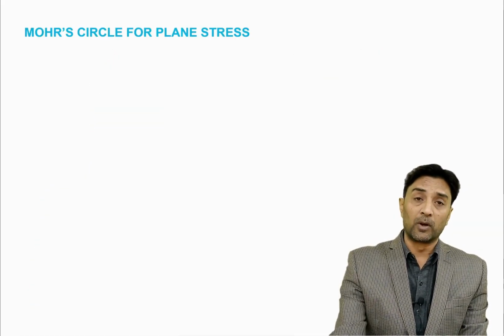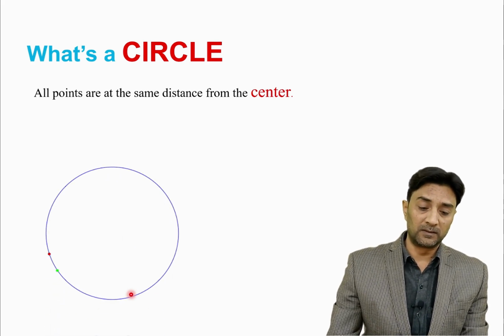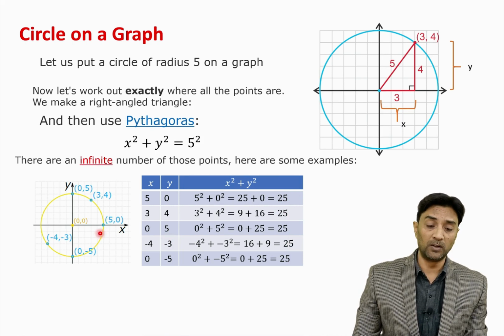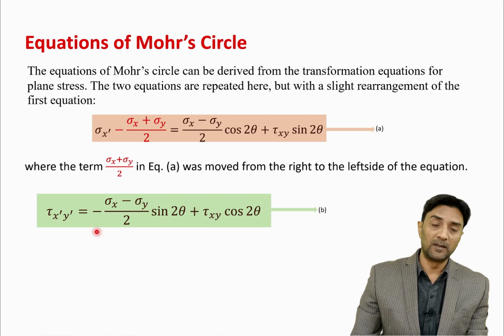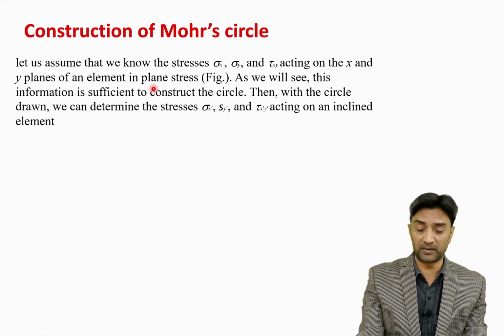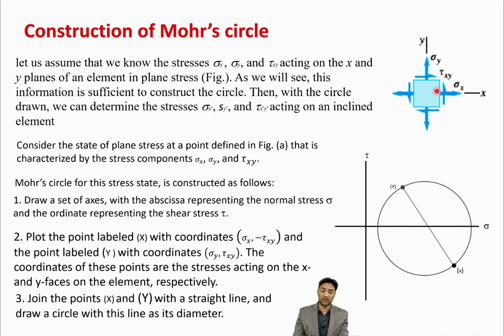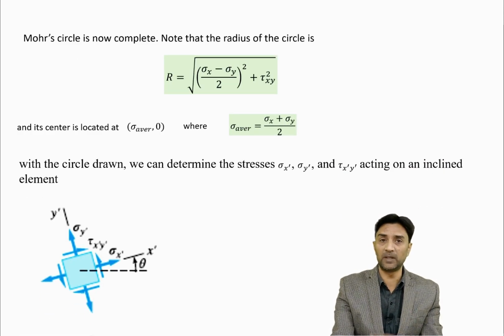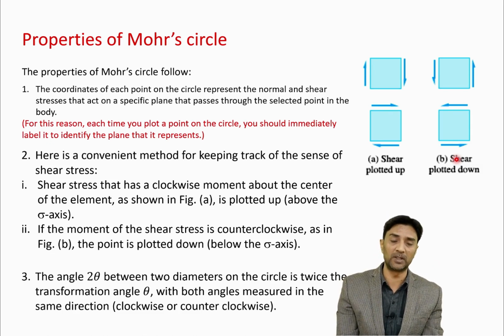Mohr's Circle for Plane Stress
This video explains the Mohr's circle for plane stress, the construction procedure of Mohr's circle, and its properties